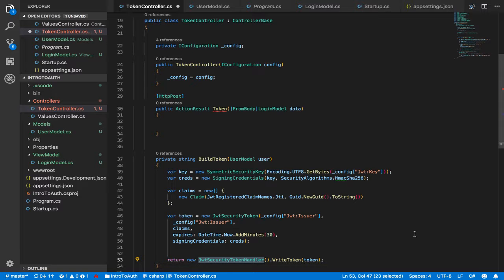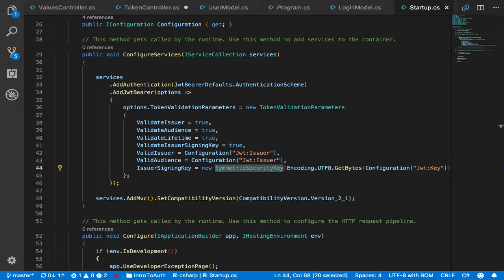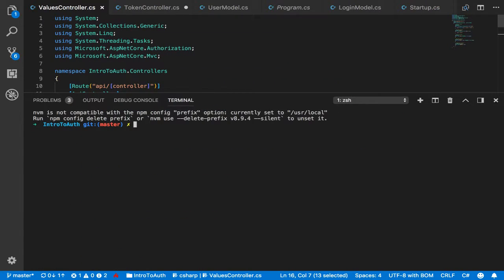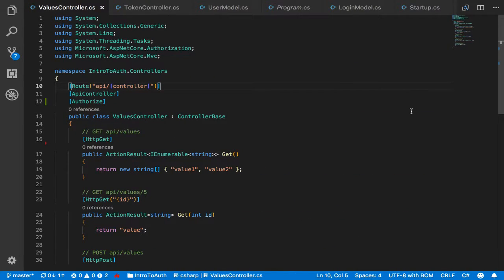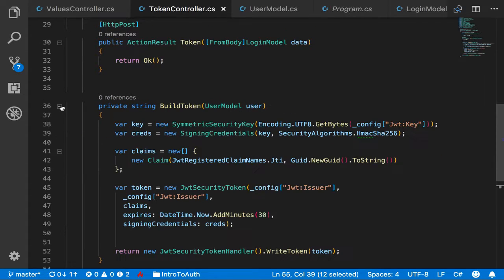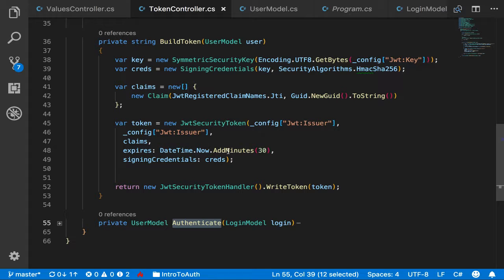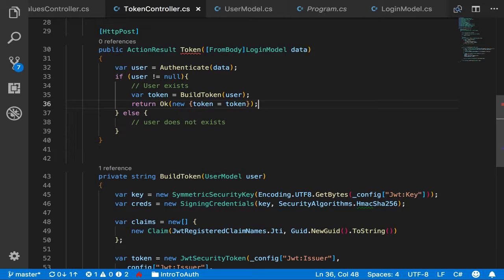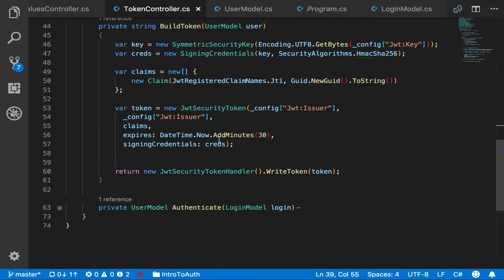Week 10 Day 4 Expanding on Auth